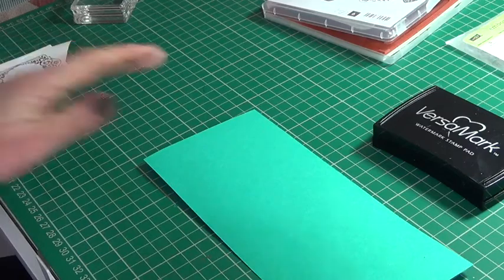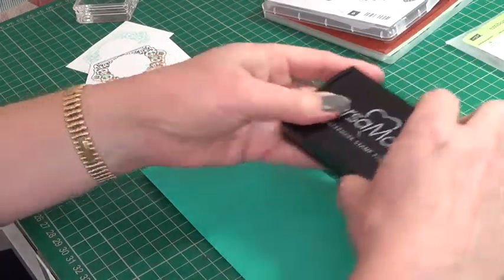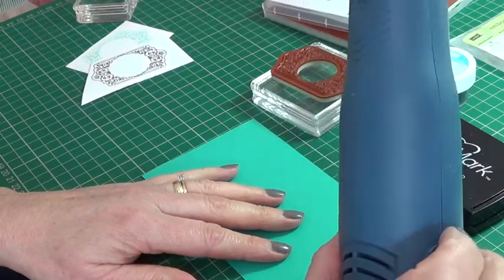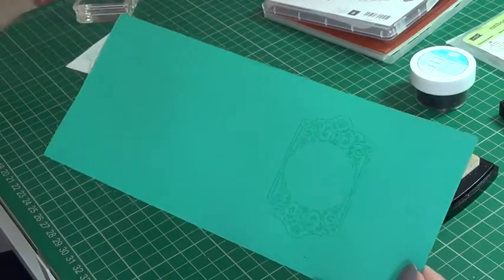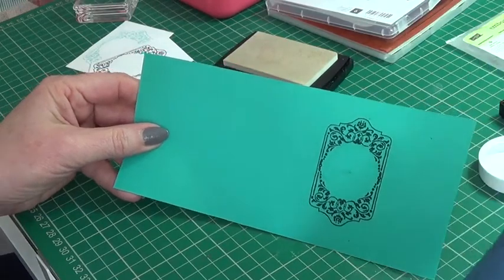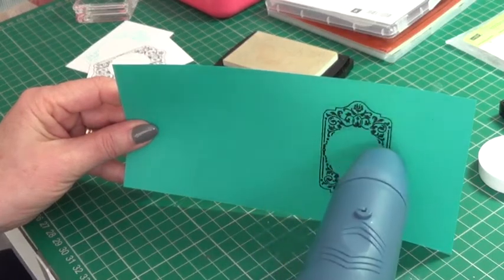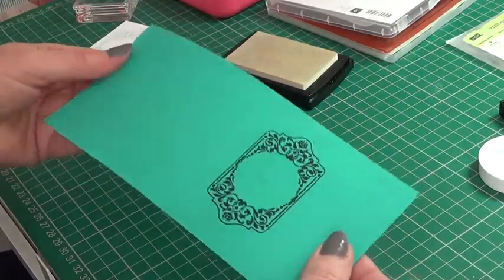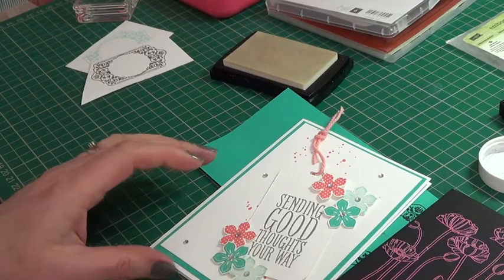Stampin Up Beginners Tutorial For Heat Embossing Margaret Jones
An introductory tutorial on heat embossing for beginners